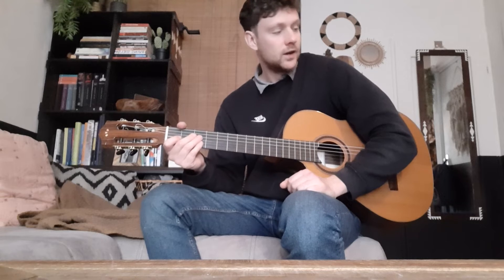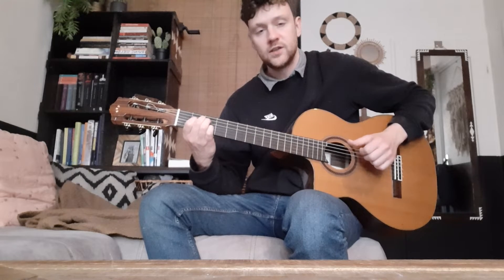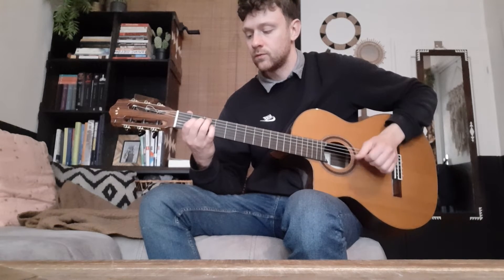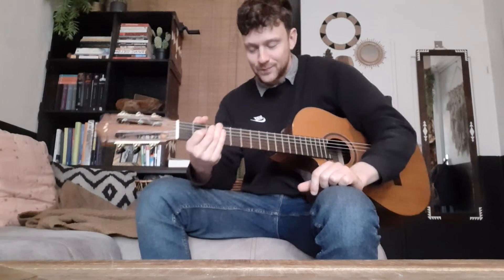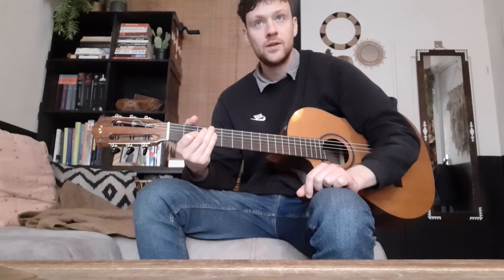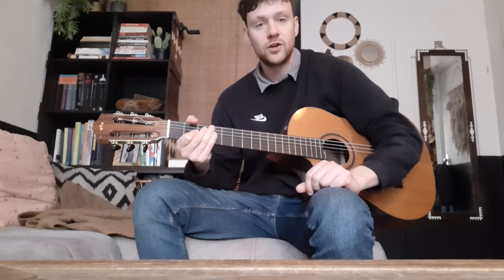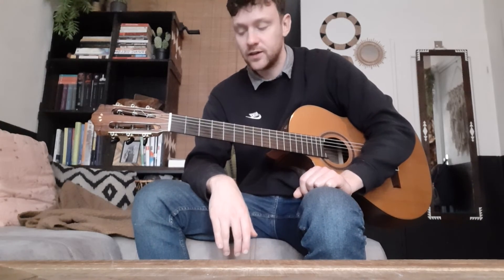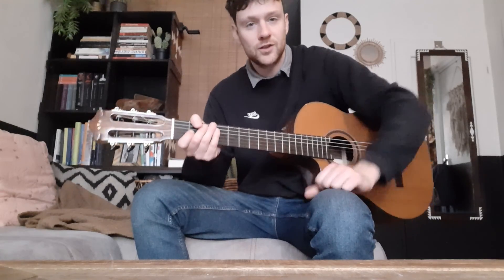Blues Guitar Lesson 3 - Add this note to give your rhythm some punch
In this lesson I demonstrate a cool note to add to your rhythm to give it an extra punch.